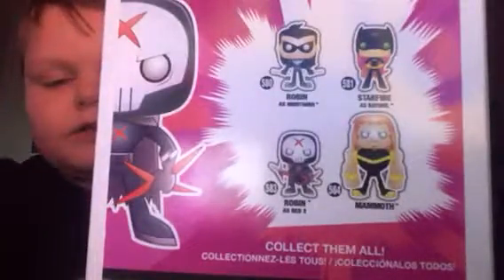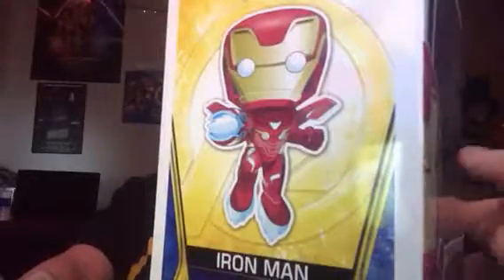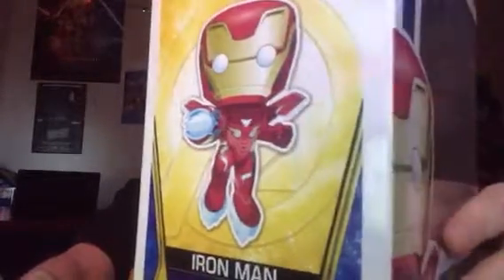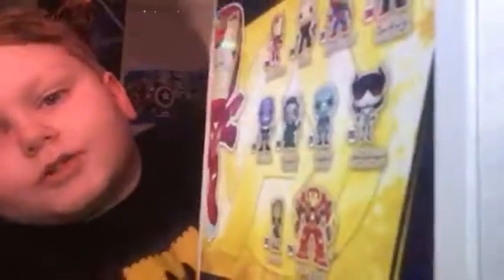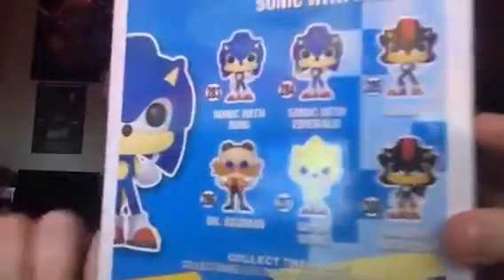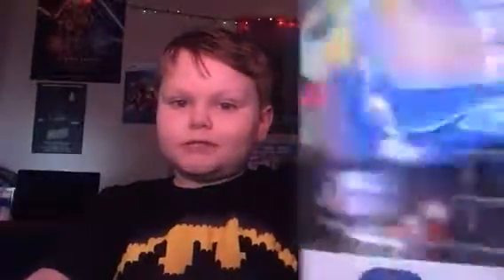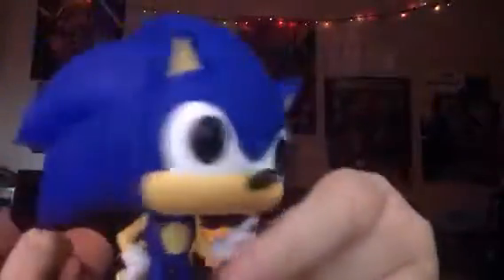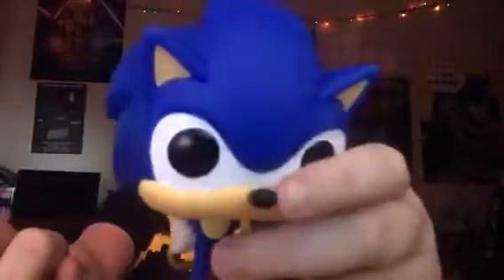Funko pop unboxing